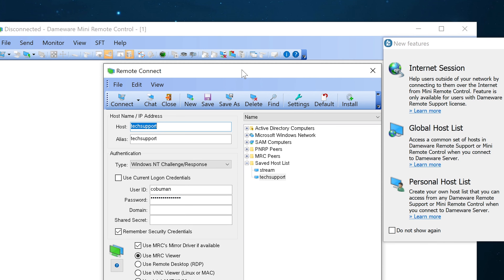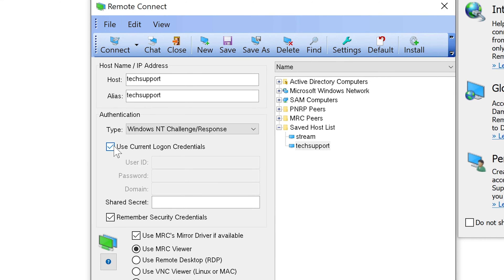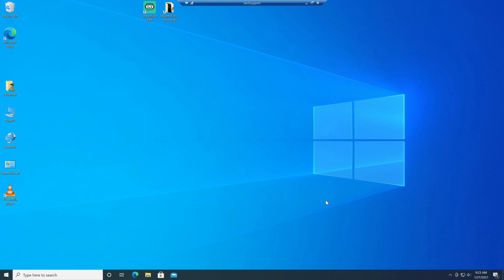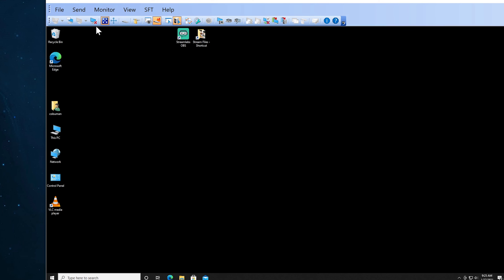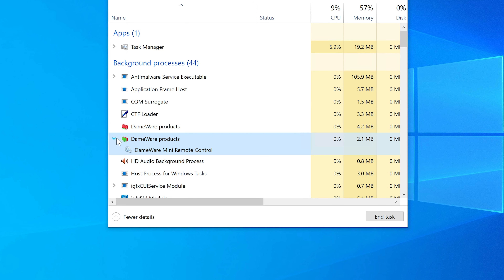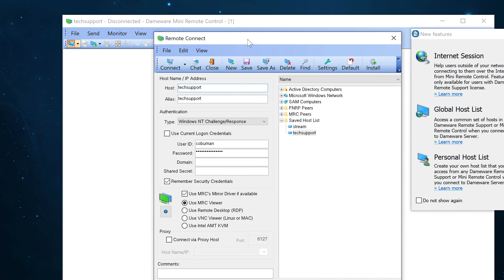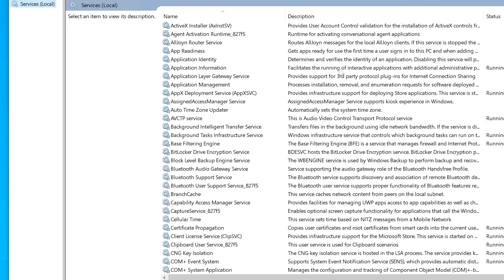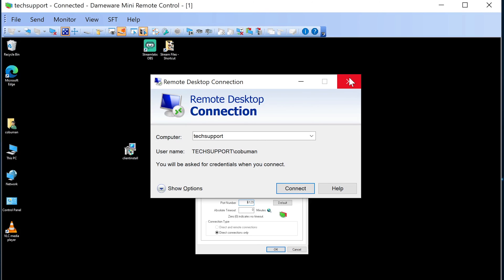Using DameWare in Tech Support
Using DameWare in Tech Support. This is one of the best tools used for Remote Desktop Access and Control.

00:00 Introduction.
02:11 Using DameWare.
06:36 Features.
07:47 Client Configuration.